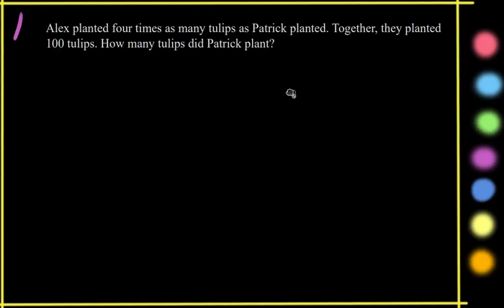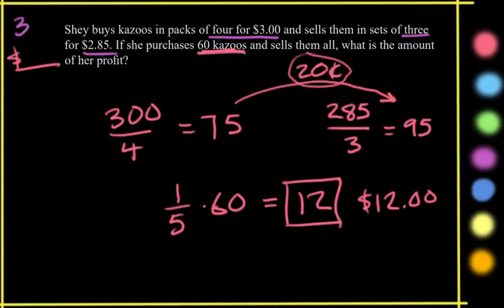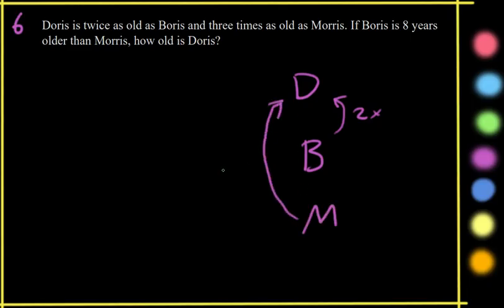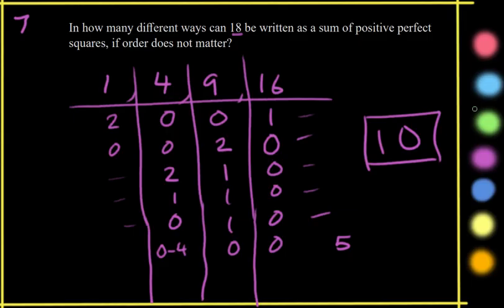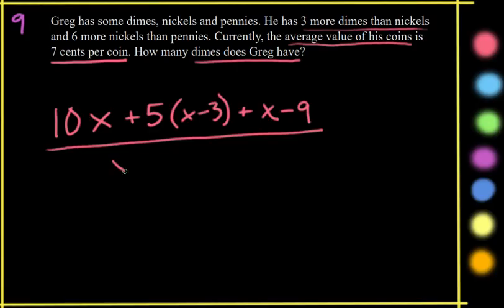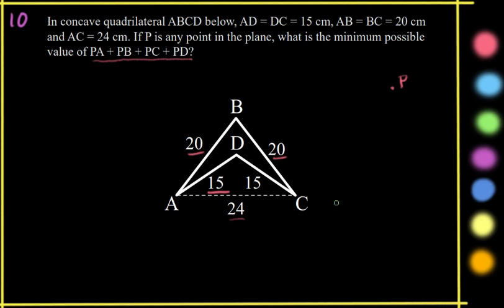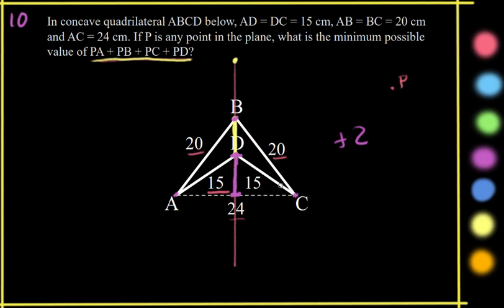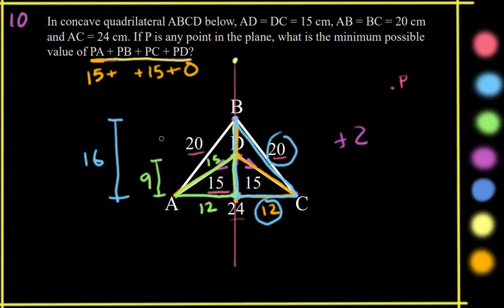2025 Mathcounts School Team Round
2025 Mathcounts Chapter Team Round. Enjoy!
This was a pretty easy round.

0:00 Introduction
0:12 Problem 1
0:46 Problem 2
1:37 Problem 3
3:21 Problem 4
4:11 Problem 5
5:46 Problem 6
6:54 Problem 7
9:01 Problem 8
10:49 Problem 9
13:32 Problem 10